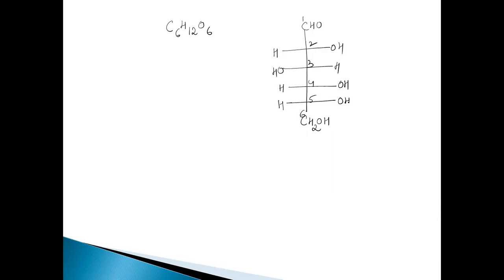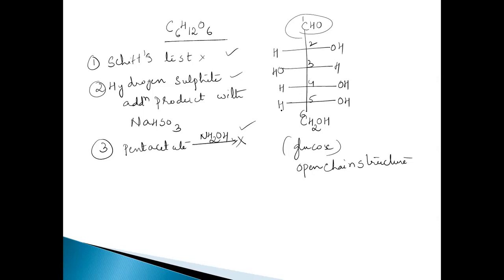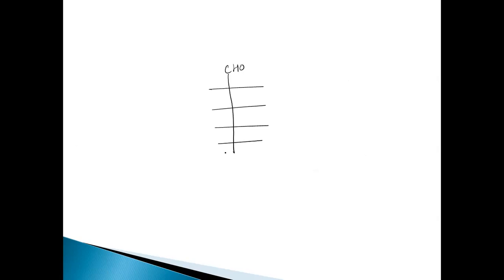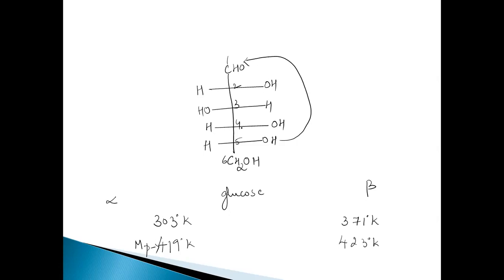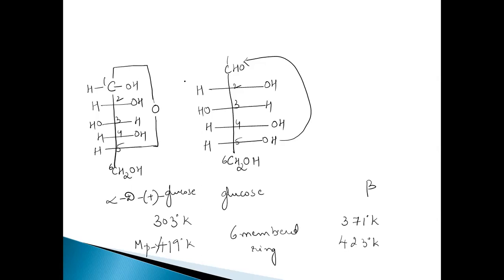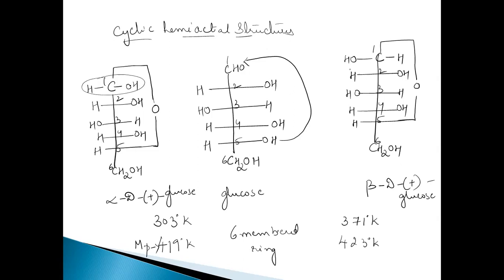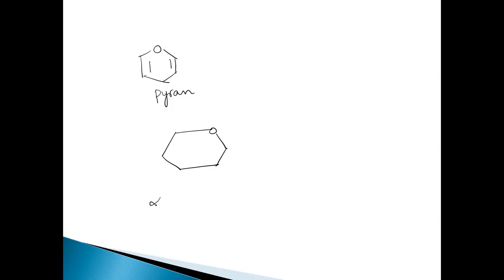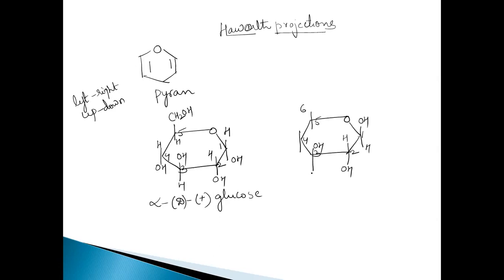Cyclic structure of glucose, Carbohydrates,Biomolecules ,CBSE Class 12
Cyclic structure of glucose,
Carbohydrates
Biomolecules